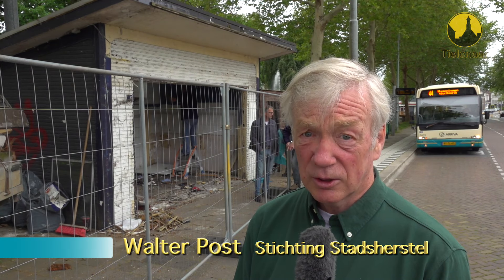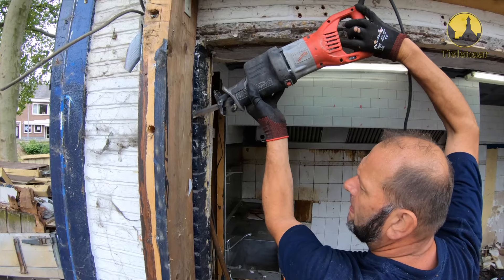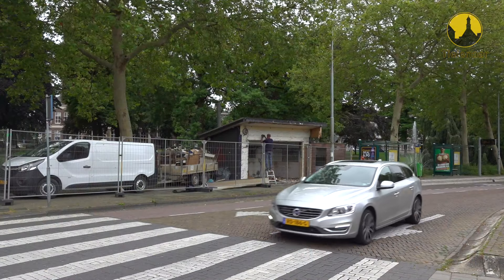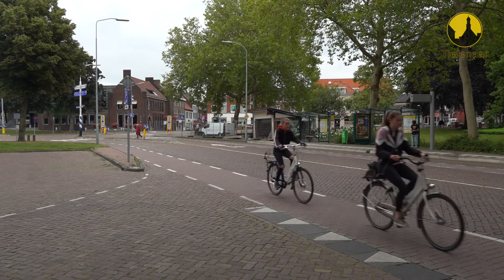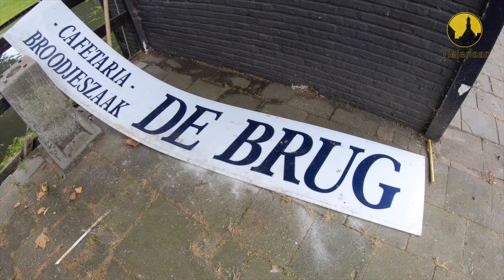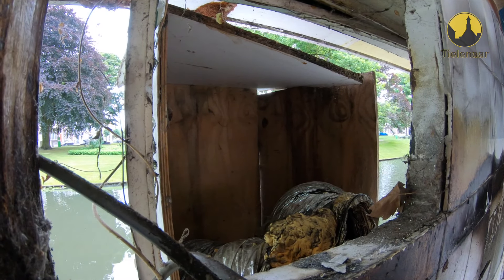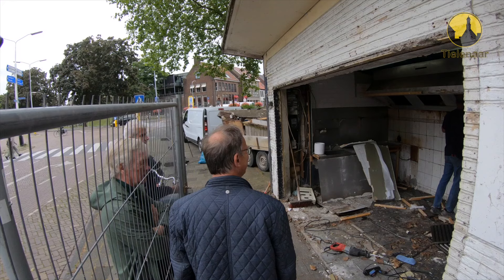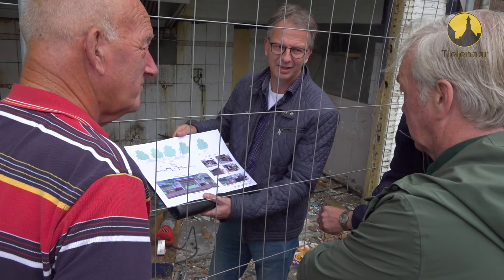20190716 Tiel Start Restauratie VVV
Tiel, 16 juli 2019
De Stichting Stadsherstel is begonnen met de restauratie van het uit 1952 stammende voormalig VVV-kantoortje aan de Veemarkt in Tiel. De sloop van de omhulling –er zat een snackbar in- is binnenkort afgerond, waarna het eigenlijke restaureren en klaarmaken voor nieuw gebruik kan beginnen. Er is ook een nieuwe huurder: de familie Op ’t Hof, bekend van de oliebollenkraam die jaarlijks aan de Veemarkt staat. Naar verwachting kunnen ze na de kerst hun nieuwe verkooppunt betrekken.
Video: Foto Jan Bouwhuis.